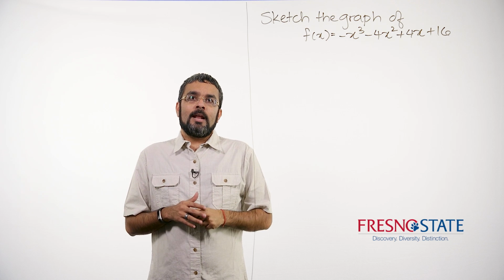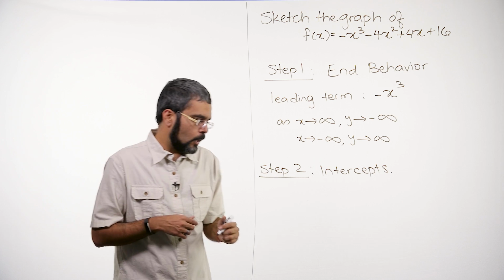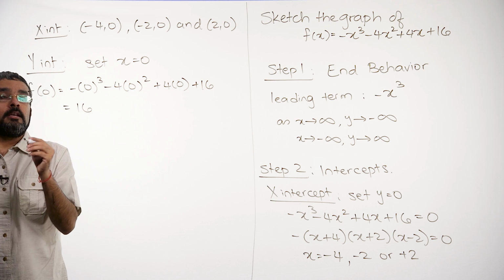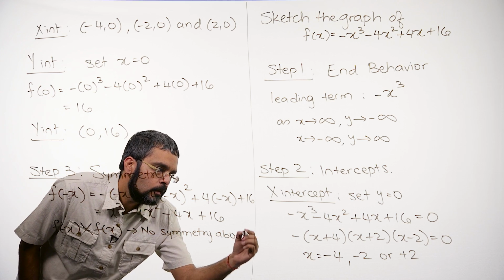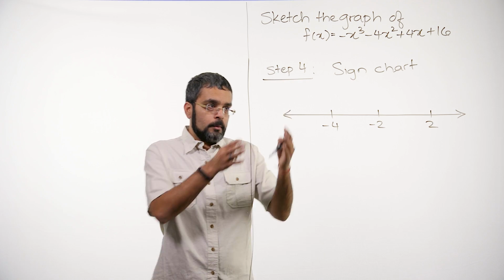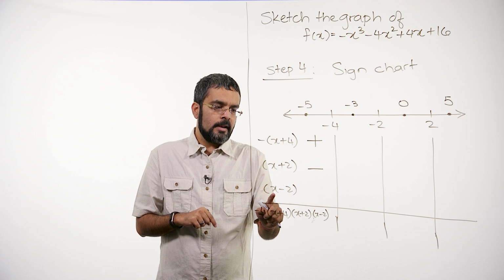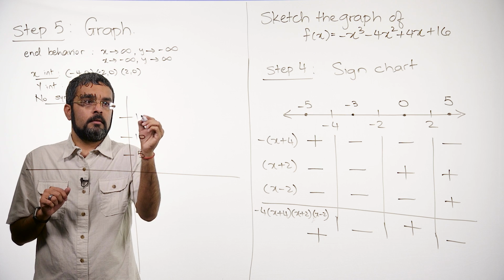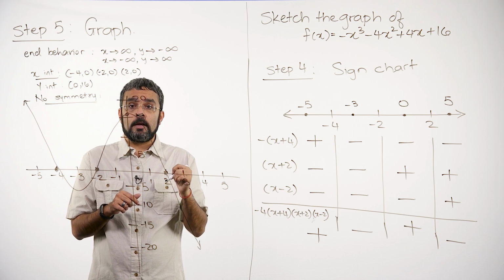Math 6 M2 S2 3 Graphing a Polynomial Function